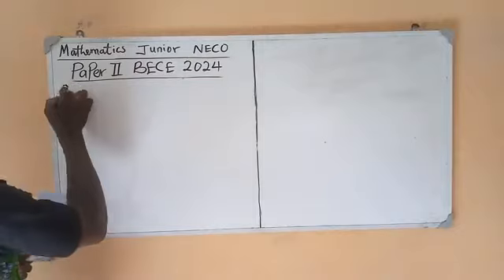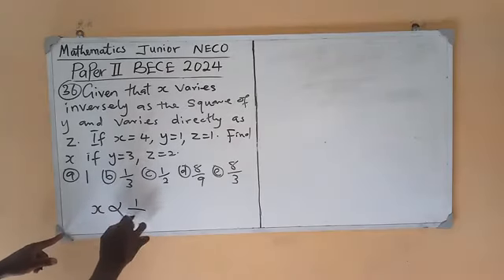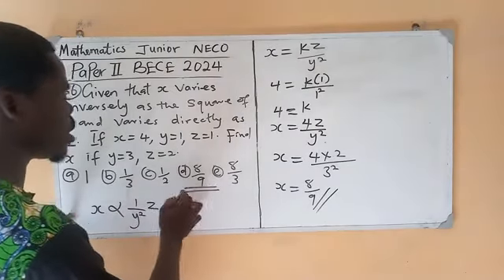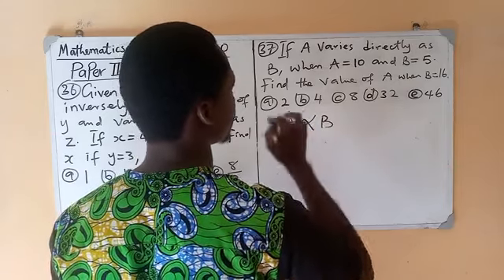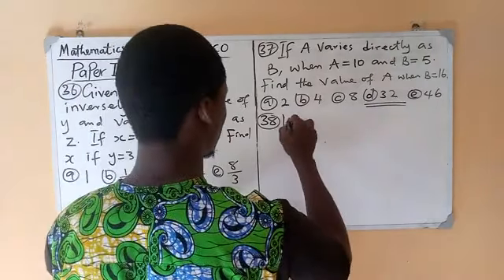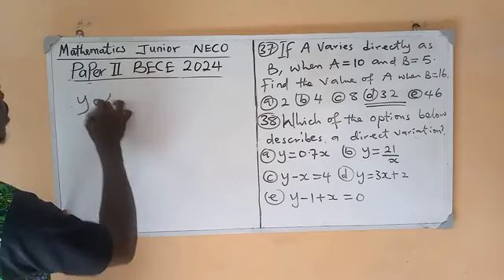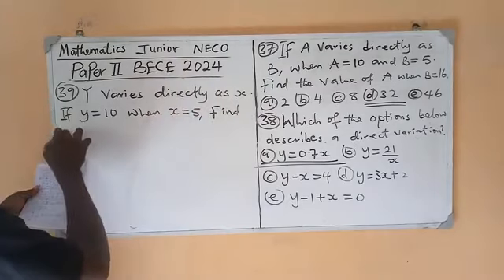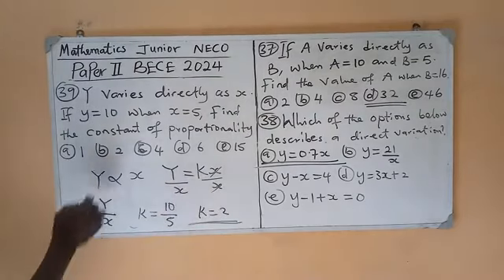BECE Mathematics Past Questions